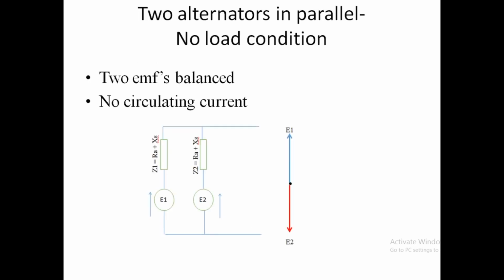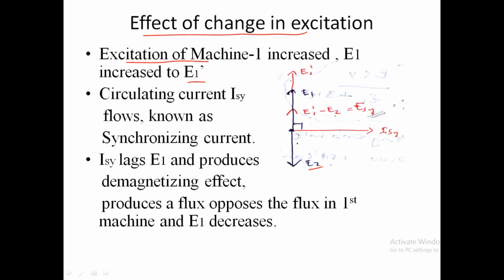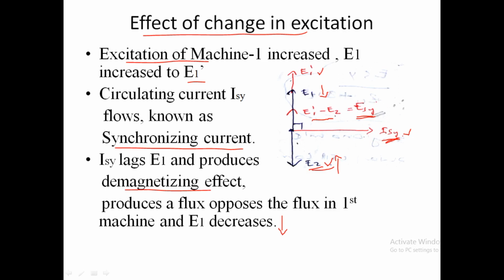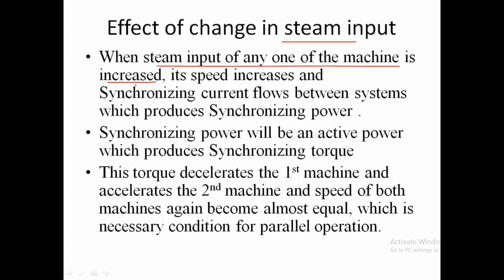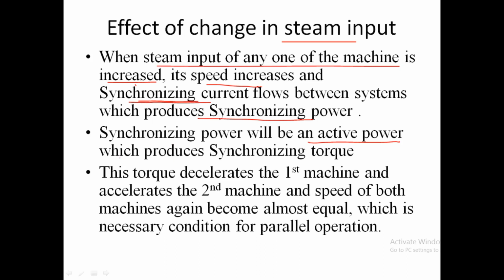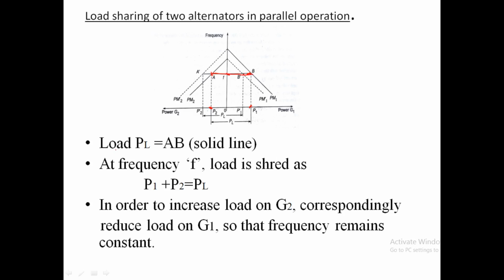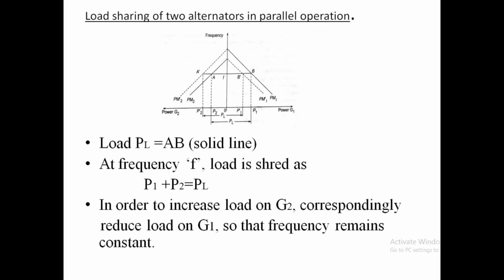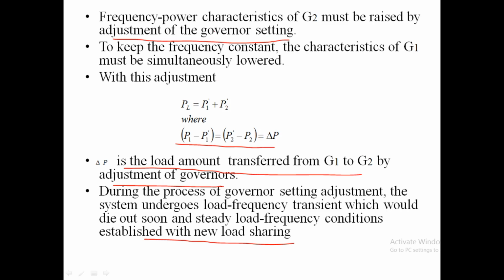Synchronous Machines Module 3 Part 5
Parallel operation